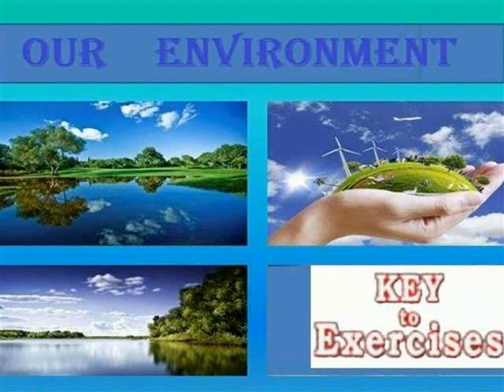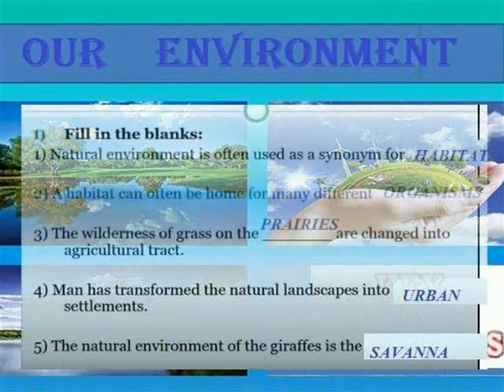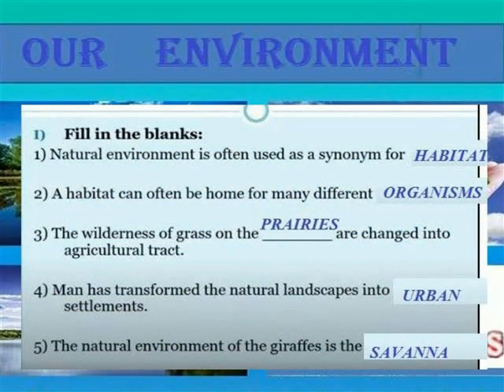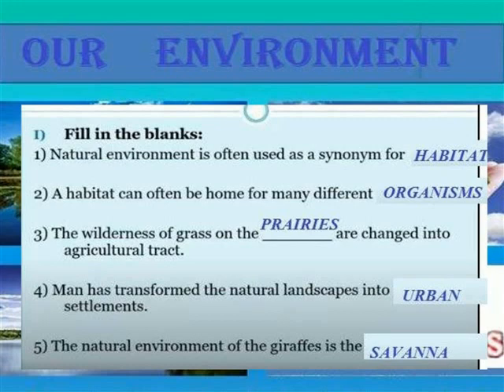OUR ENVIRONMENT EXERCISE KEY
V SOCIAL LESSON 10 EXERCISE KEY